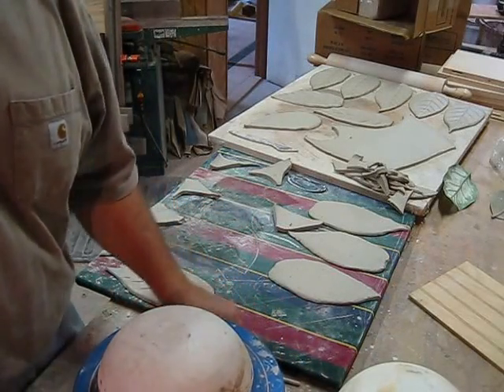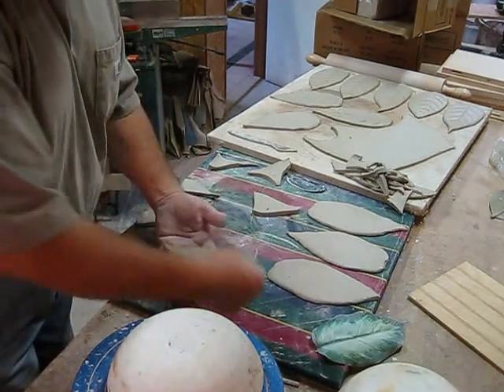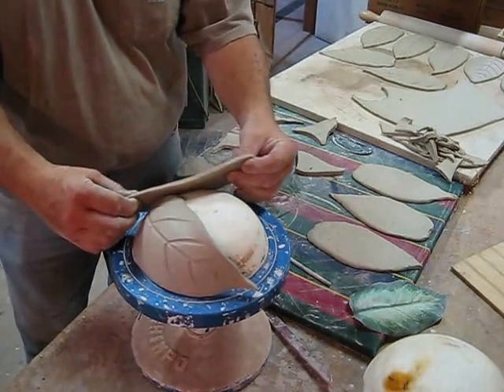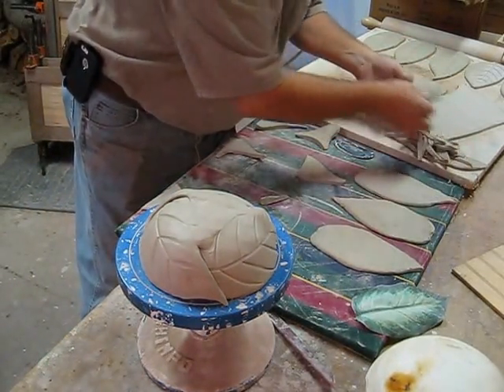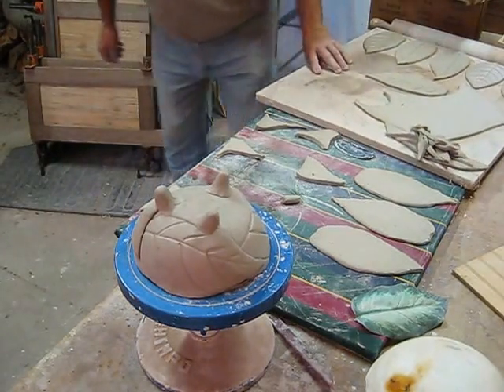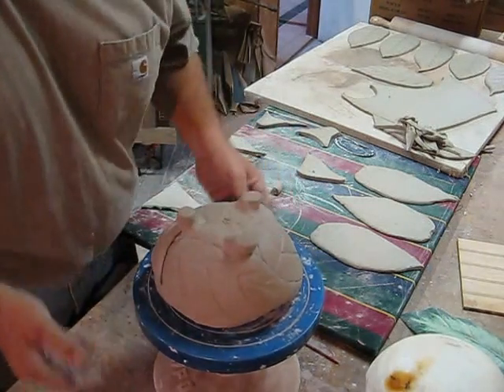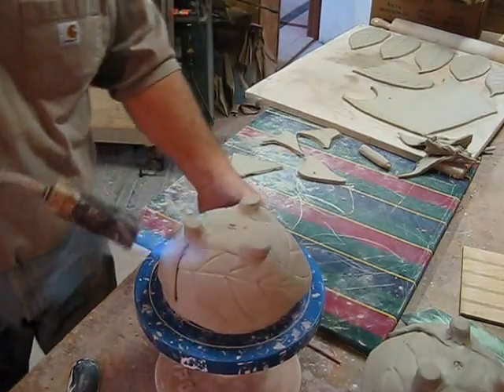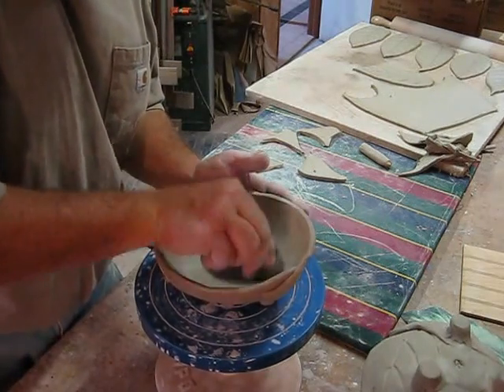MAKING A LEAF SALAD BOWL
HERE I AM MAKING A LEAF SALAD BOWL  ENJOY